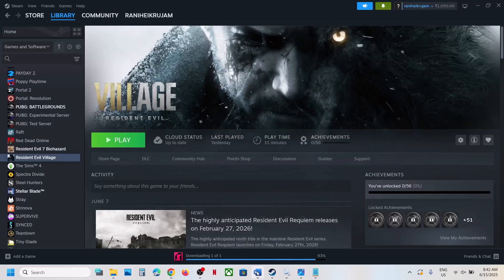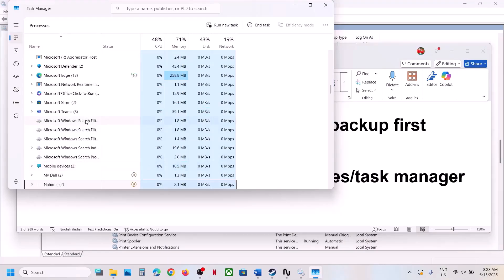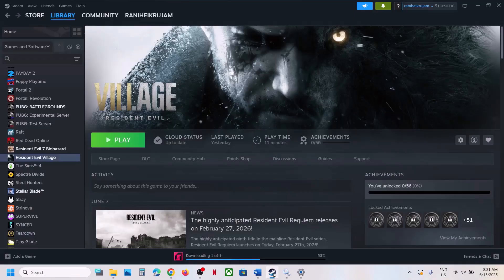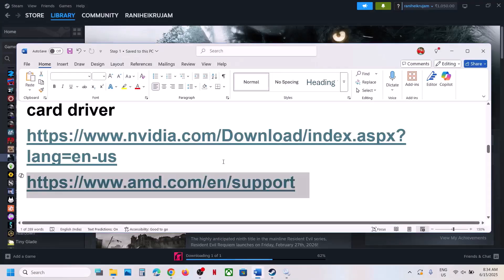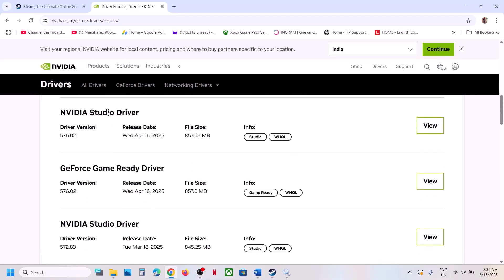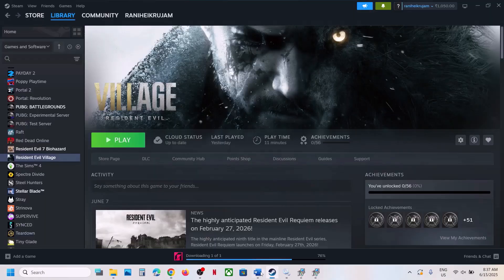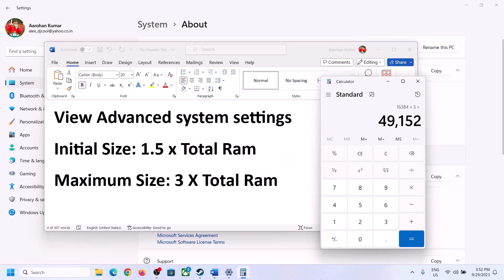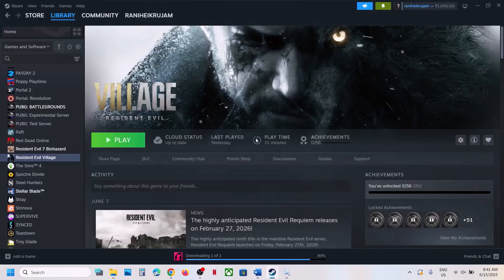Fix Resident Evil Village Error Something Went Wrong For Solutions Please Visit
How To Fix Resident Evil Village Error Something Went wrong For Solutions Please Visit
Step 2) Delete MSSpatial.dll, create a backup first
Step 3) End Nahimic Service in services/task manager
Step 5) If you are using program like Koalageddon etc. close these programs or uninstall it
Step 6) Reinstall Steam (Warning- Uninstalling Steam will uninstall all the installed game and userdata content)
Step 11) Roll back graphics driver (576.28/ 566.36)